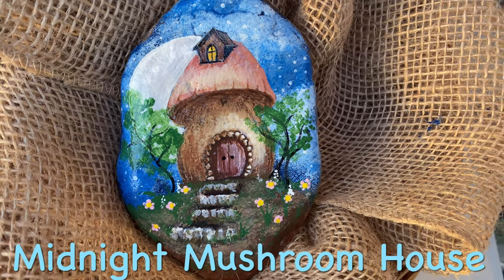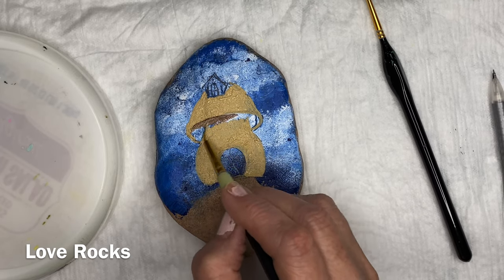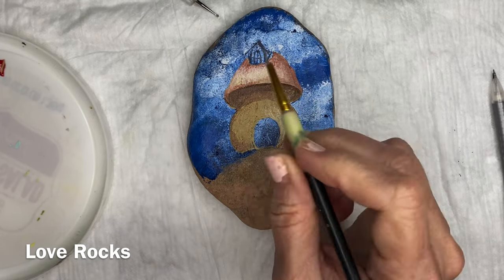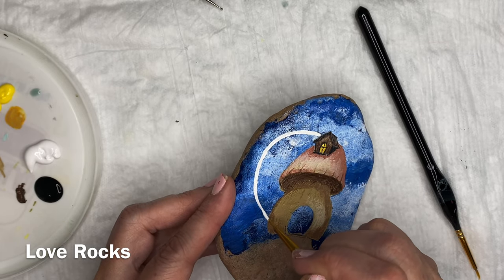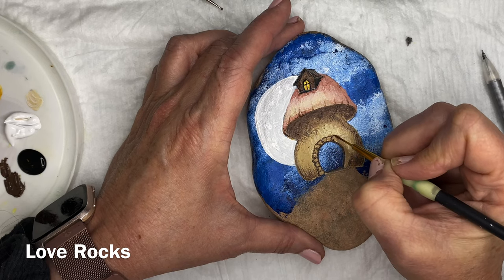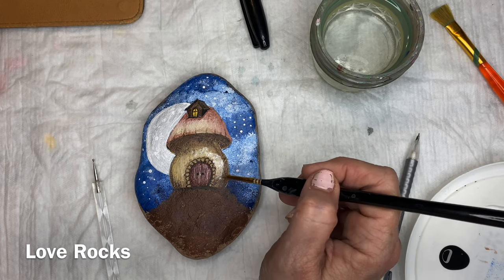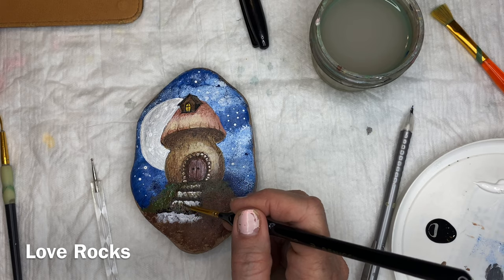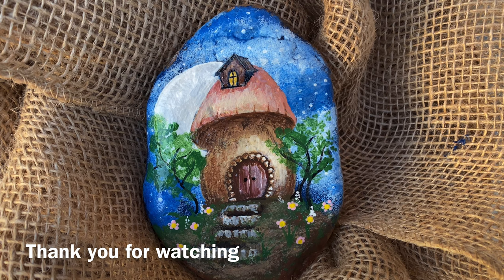Midnight Mushroom House by Love Rocks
This tutorial is a really fun , step by step video for anyone that wants to learn to paint a simple mushroom house.  This video will lead you through the project with hints and tips as well as suggestions for colors and supplies needed to paint your own rock.

Drawing will be held on 4/23

We would love to have you join our Facebook Group “Love Rocks” for more ideas, tricks, and tips to create your own painted beauties.

Paints
Folk Art Multi-surface:  Wicker White,  Baby Pink,  Patina, Lavender, Daffodil, Apple Orchard, Light Lavender, Pure Orange, Camel, Ink Spot, Engine Red and Classic Green

Brushes
Benicci Detail Brushes from Amazon

Spray sealer
Krylon Fusion All-In-One Clear Sealer Gloss Spray